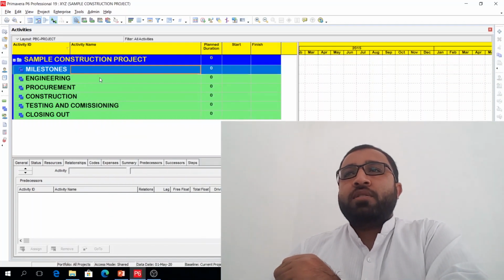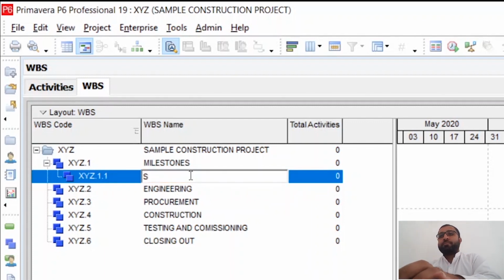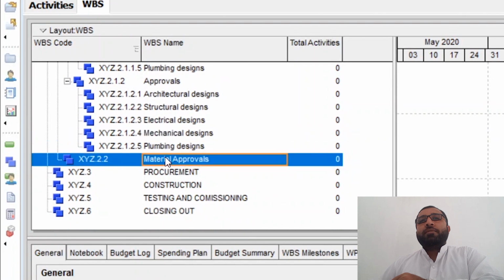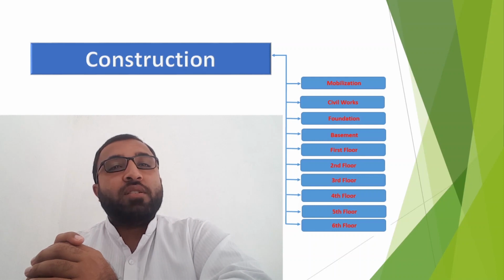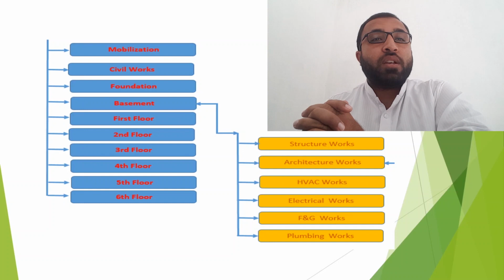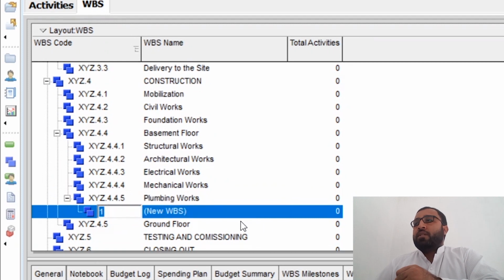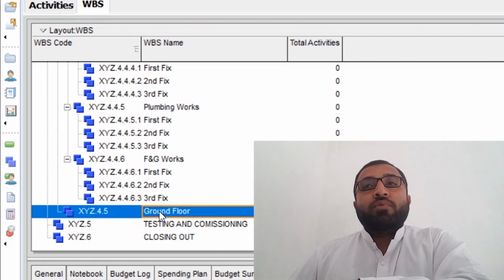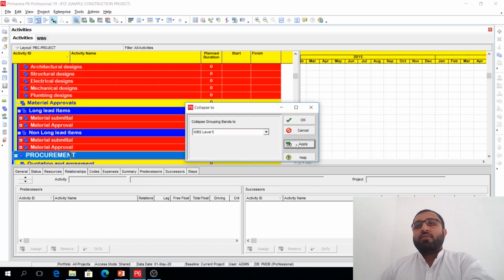Understanding WBS for Construction Level Primavera Lecture No 3